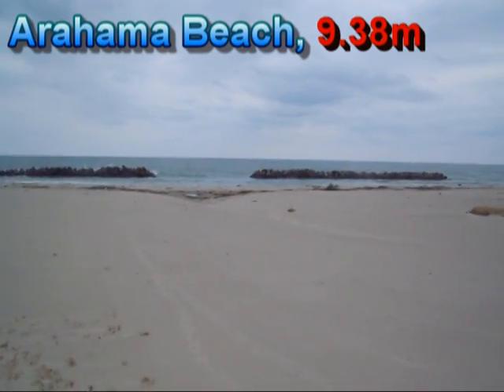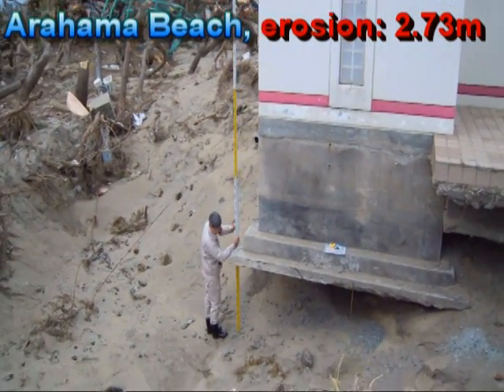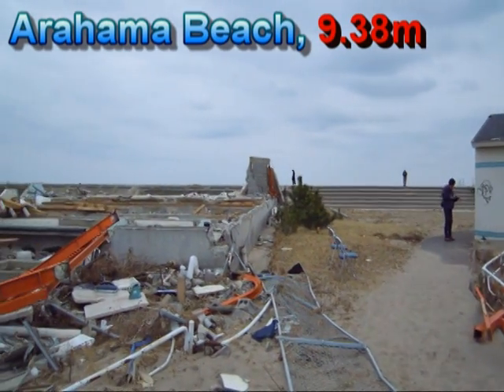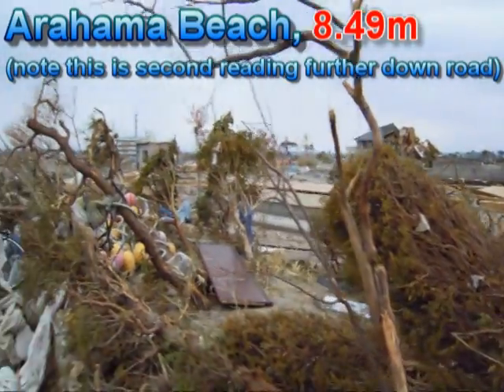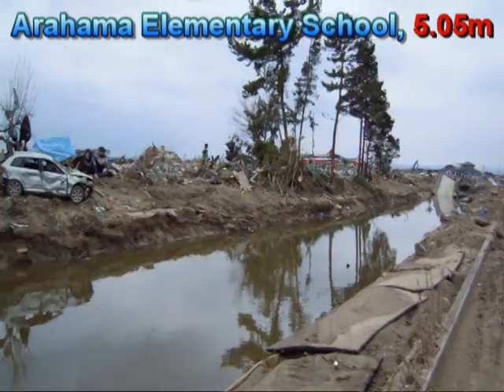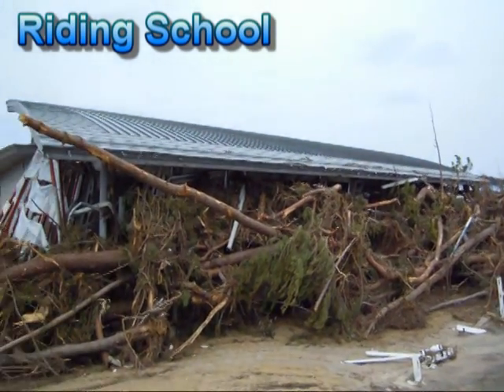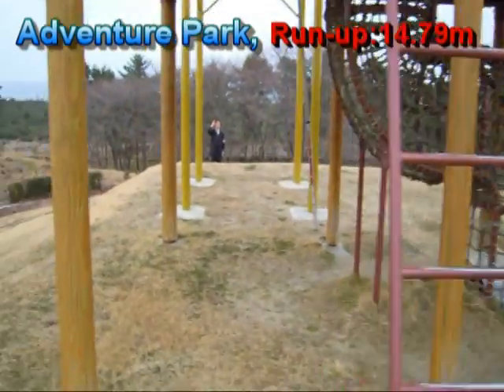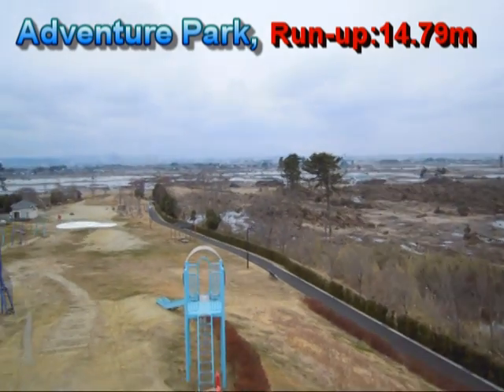Tsunami Survey in Japan (Sendai) after the 11 March 2011 Tsunami 宮城県津波調査仙台市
Field Survey of the Tsunami Damage in Miyagi (Japan) after the 11th of March 2011 Tohoku Tsunami. This is Day 1 of the Field Trip, carried out on the 25th of March by  members of Waseda University, Japan. Note that all the heights given refer to the highest measured tsunami inundation height at each location, unless otherwise noted